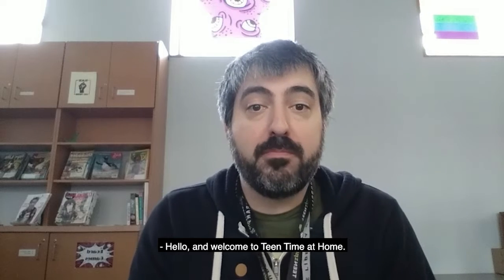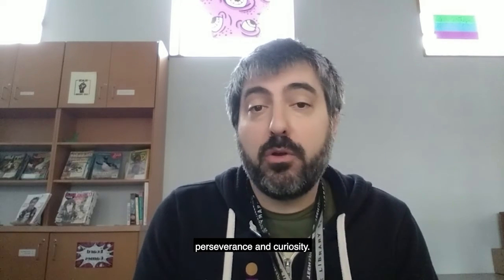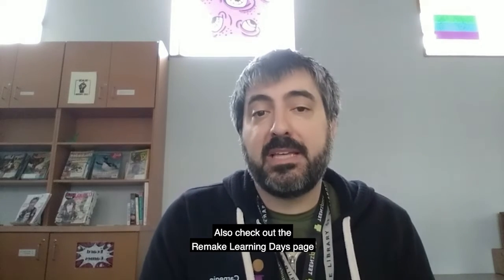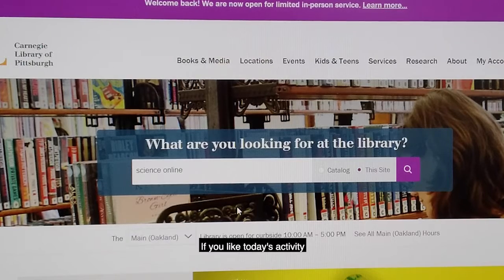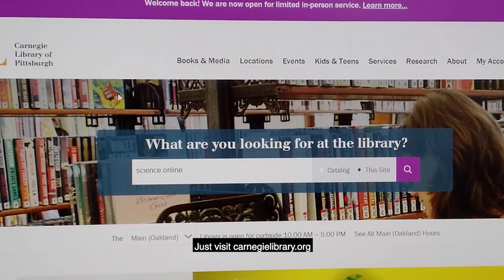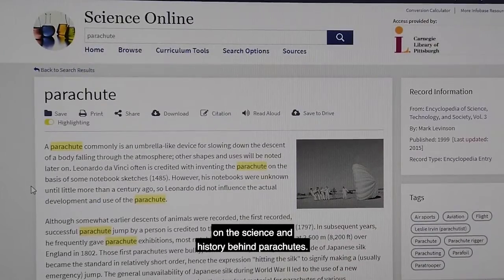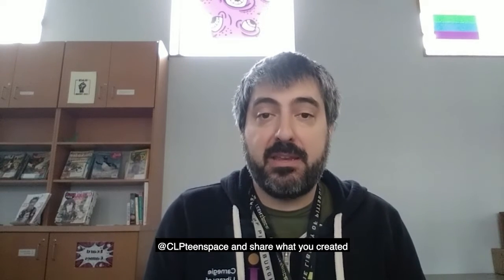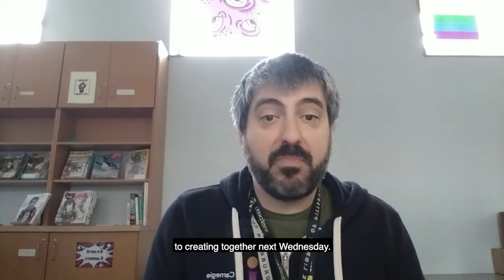Teen Time @ Home: DIY Parachutes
Welcome back to Teen Time @ Home! For this week’s RemakeDays activity, Matt is showing us how to make a parachute. Make sure to pick up a Grab & Go Activity Kit for this project – they’re available now at your nearest CLP location!

Check out the Remake Learning Days page at remakelearningdays.org to see additional programs and events!